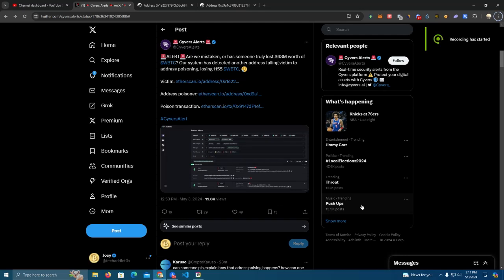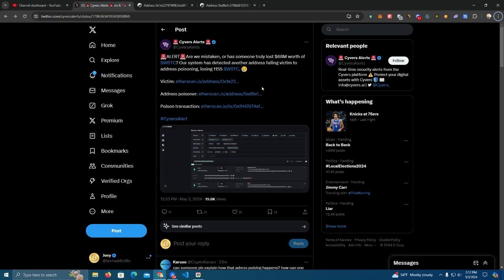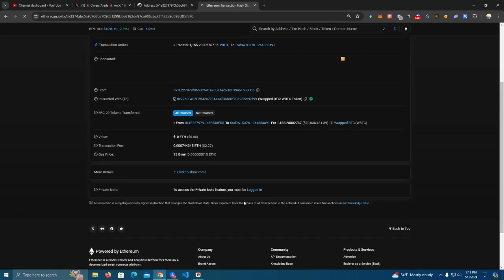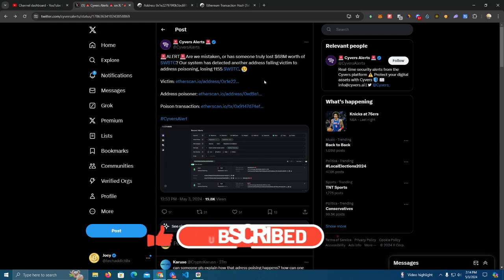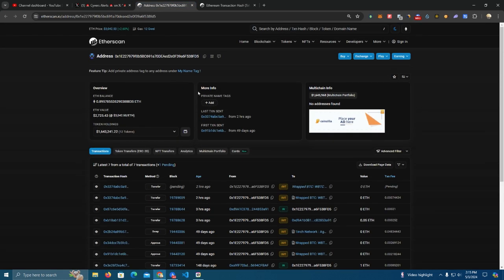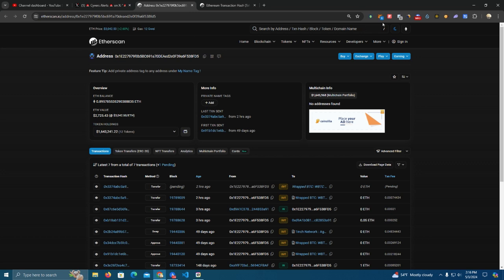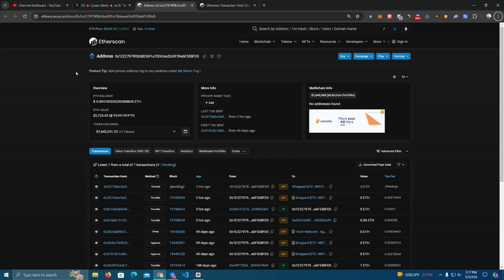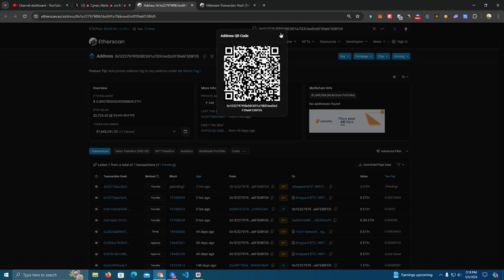Address poisoning hack explained | $65 Million lost in 1 transaction!!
wallet hack
crypto hack secret key
seed phase
crypto scam
recover crypto
how to avoid hack
65m hack
address poison hack
address poisoning hack
copy paste hack
paste hack
address hack
wallet address hack
clipper
crypto clipper